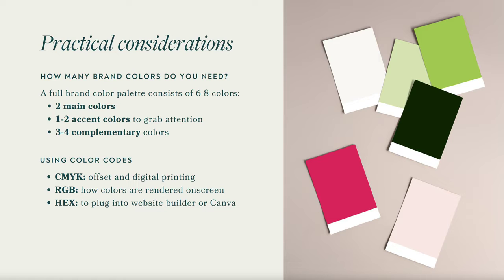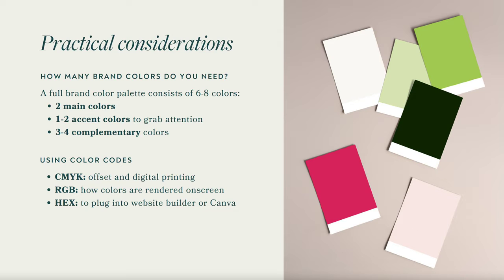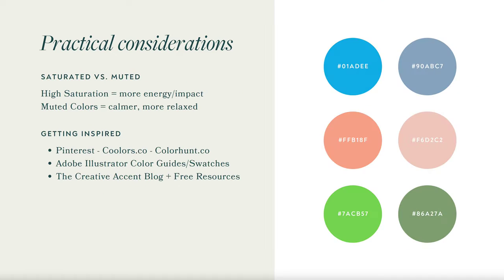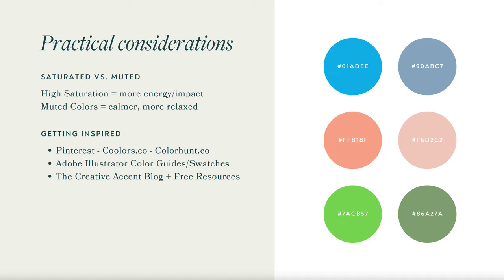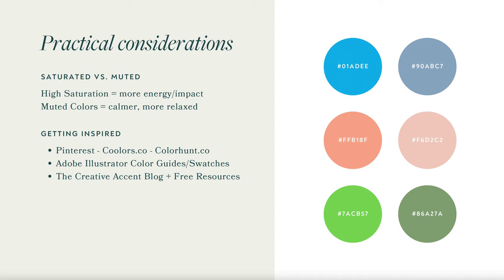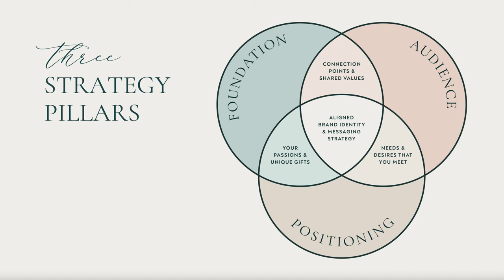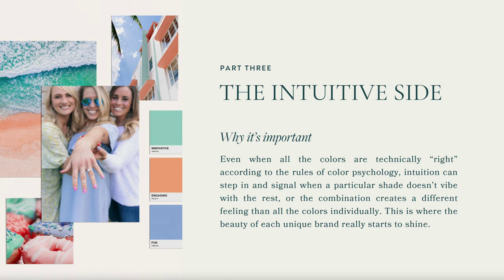How to Choose Brand Colors for Your Business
In this video, I discuss the three main considerations when choosing brand colors: the practical side, the strategic side, and the intuitive side. I provide insights on how many colors you actually need for your brand color palette, the difference between saturated and muted color palettes, and where to find color inspiration. If you're a creative entrepreneur looking to attract your ideal clients and grow your brand, this video is for you.

Interested in working together to establish a solid brand strategy for your business?